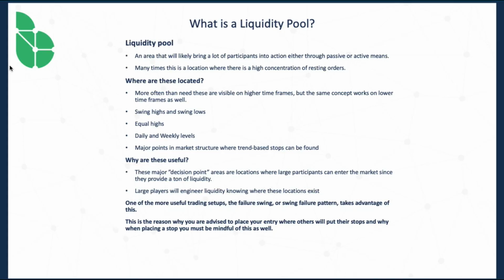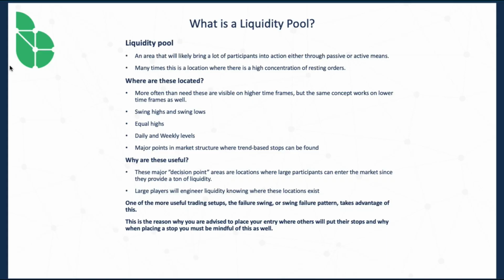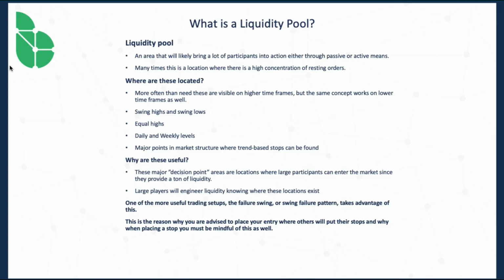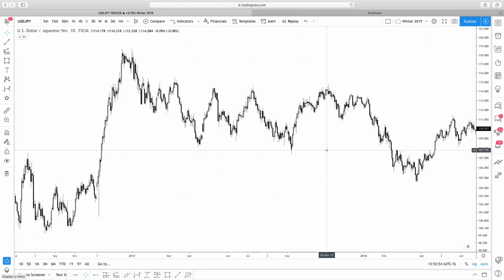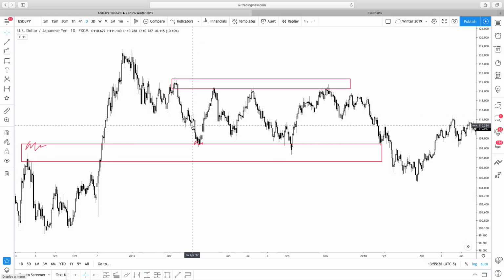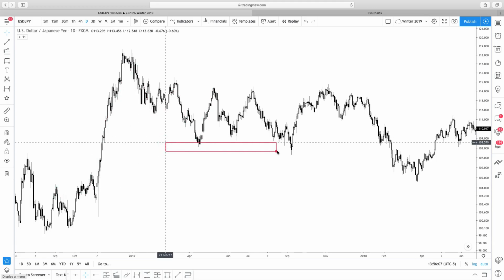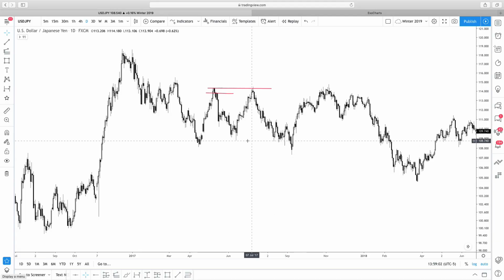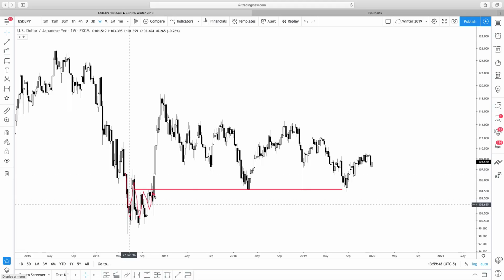40 Liquidity Pools Overview